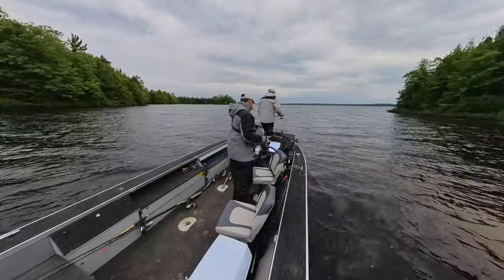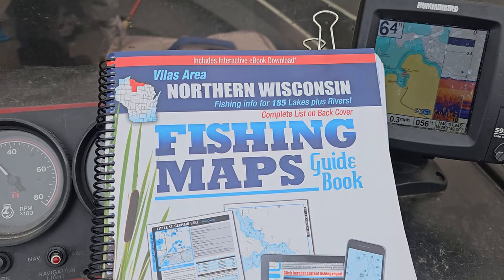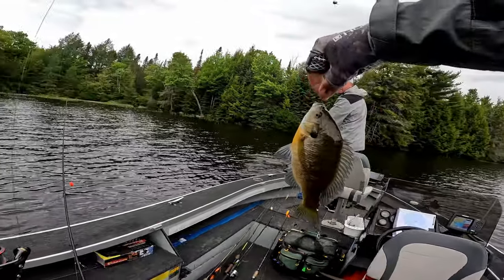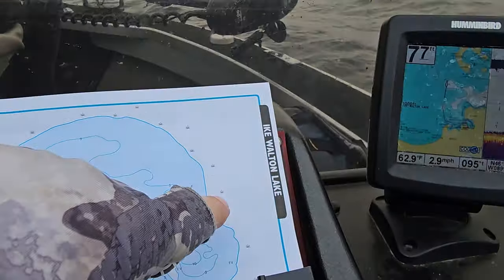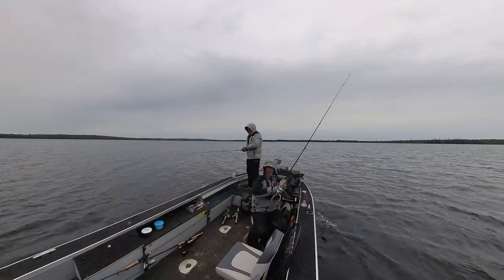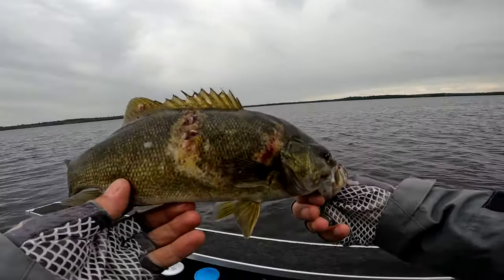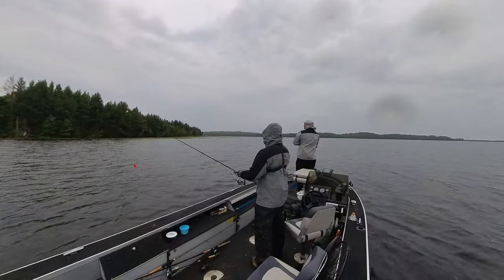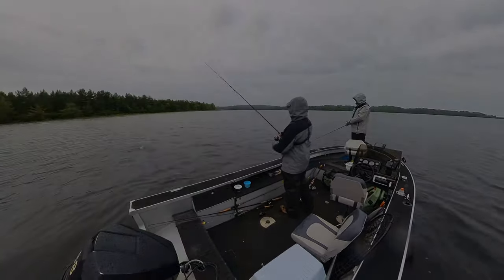Hey! You Like Smallmouth Bass? Check Out This Lake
Ike Walton Lake is the northernmost member of the Flambeau chain of lakes. It is located in Vilas County of northern Wisconsin. At 1,424 acres, its a decent sized lake. You will catch walleye, smallmouth bass and muskie here. My experience here was all about the smallmouth bass. We did see one muskie, and had no luck on the walleyes, but we did catch some big bluegills.

If you choose to click the links above, you will be helping to support Go Midwest Fishing, and it costs you nothing extra to do so. It is very much appreciated.